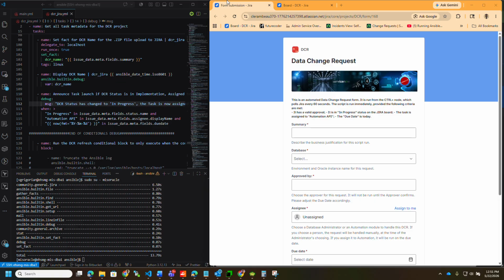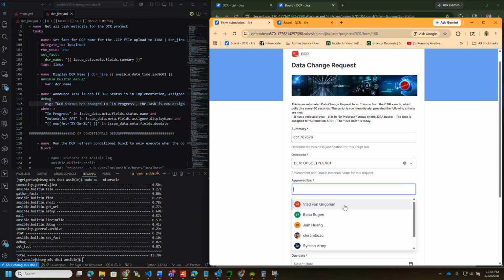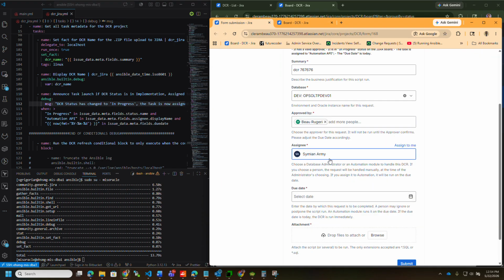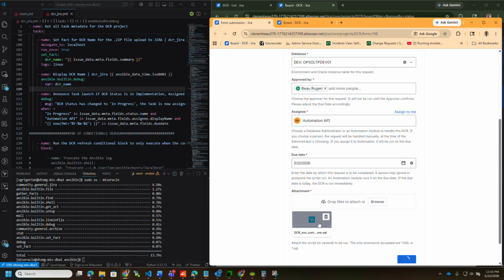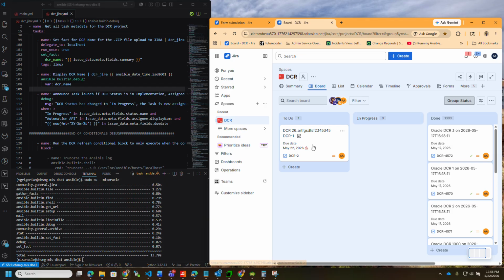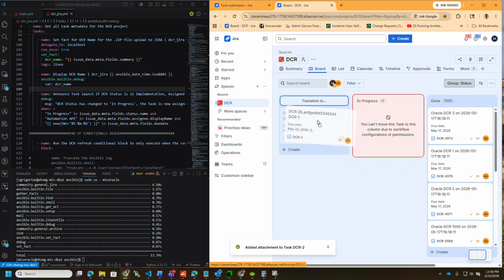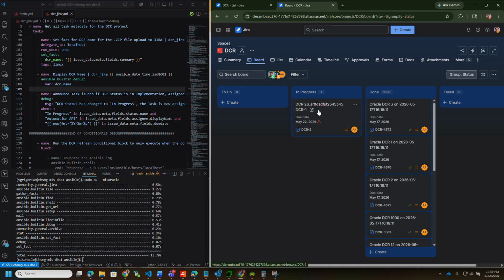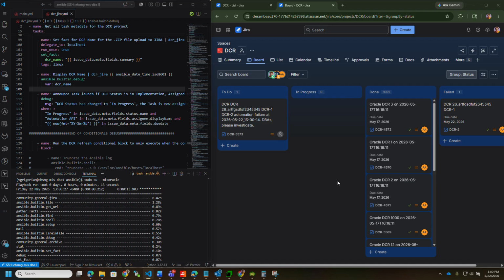Automation of Oracle JIRA tasks with Ansible - a Controlled Failure w Incident. 2 of 3.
In this part 2 of 3 of the JIRA + Oracle + Ansible demo you will see a script run being executed automatically, but resulting in a controlled failure, with a subsequent JIRA incident creation for the DBAs to investigate.
The process involves the JIRA IT Service Management URL (which defines "WHAT" has to be done), a team of Oracle DBAs (which knows "HOW" to execute the task), and finally, the actually asset, an Oracle database WHERE the change is requested to take place.